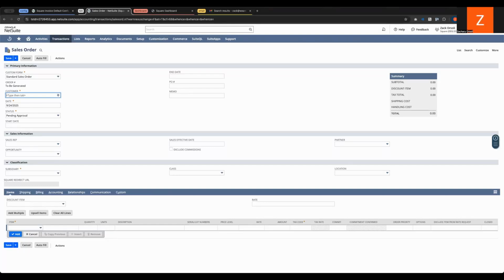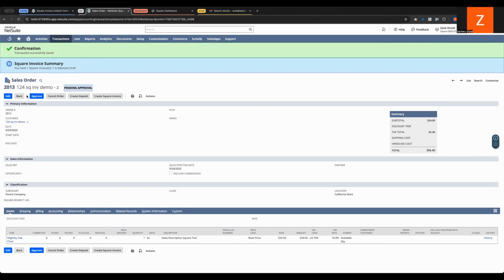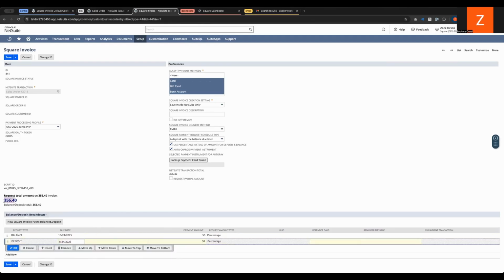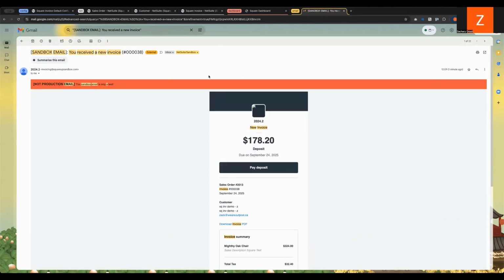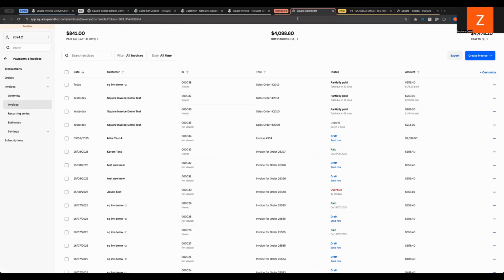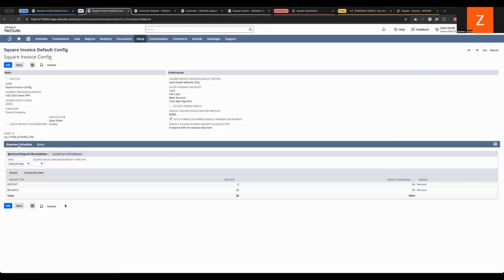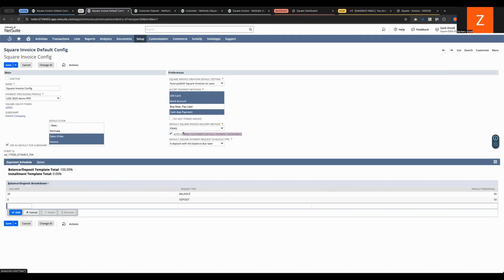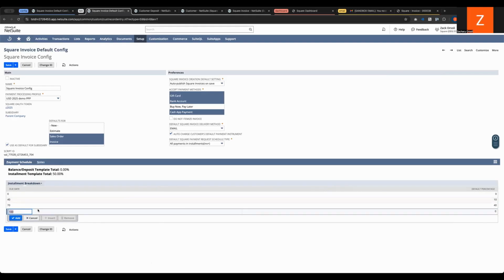Square NetSuite Payment Plugin - Square Invoice Demo